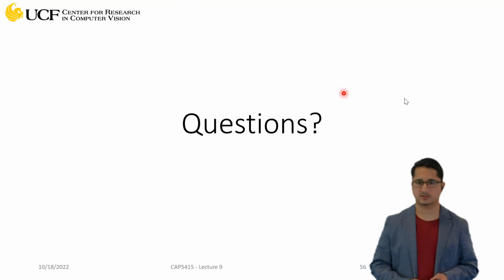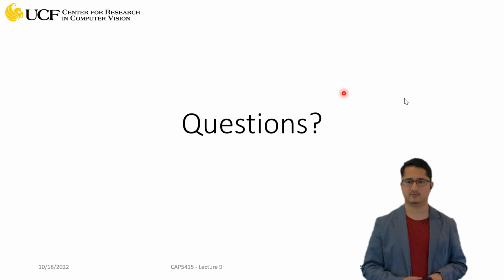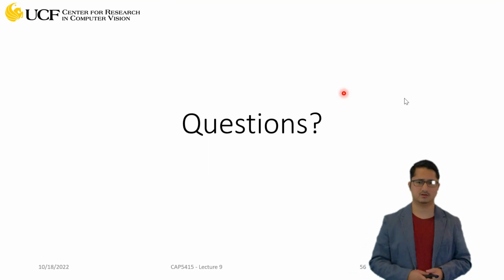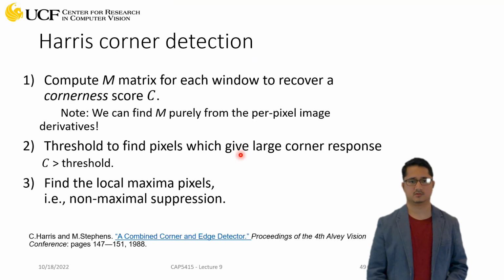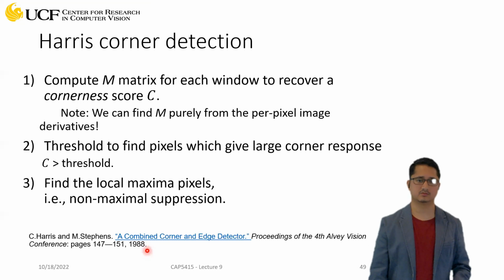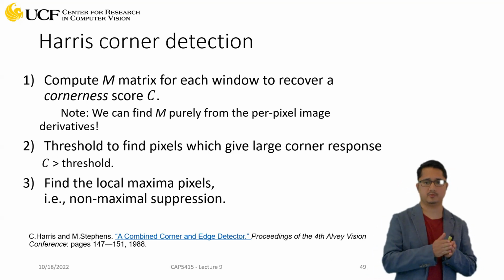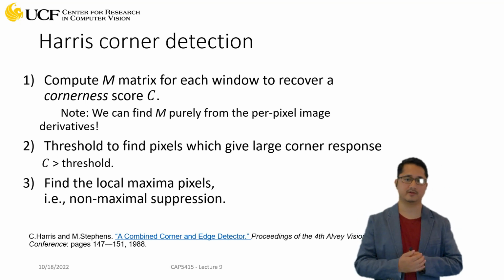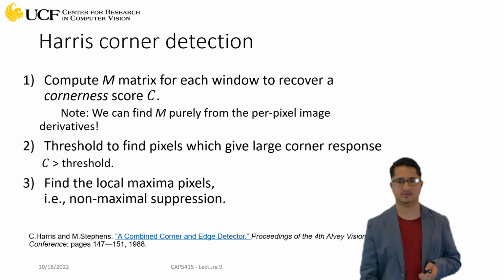Lecture 9: Features Q&A